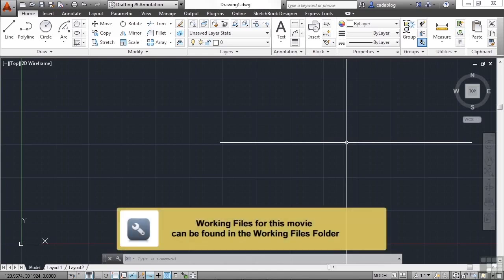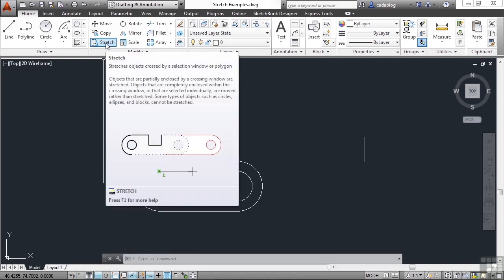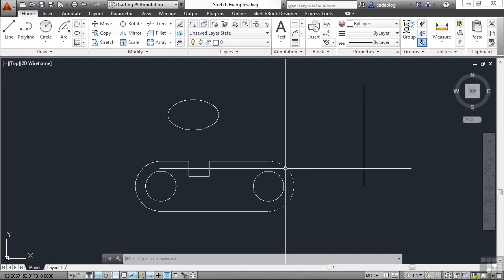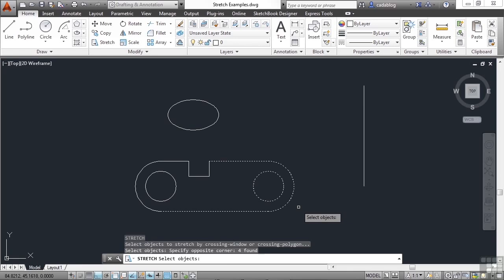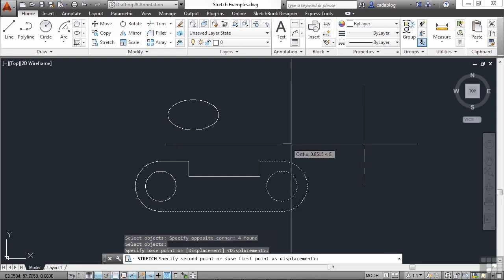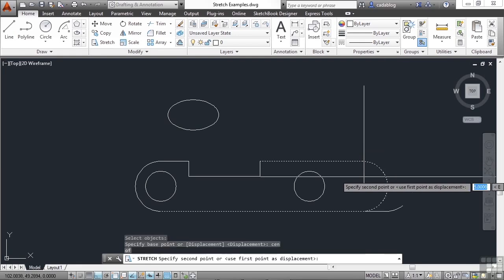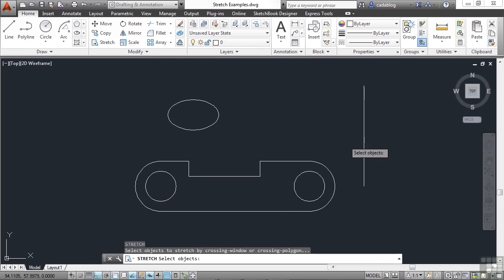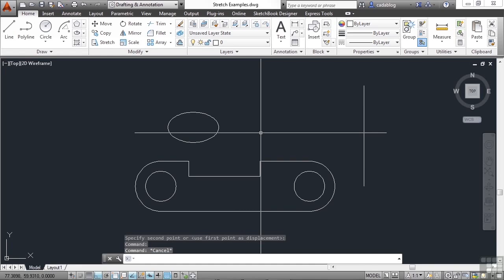AutoCAD Training 0607 Offset